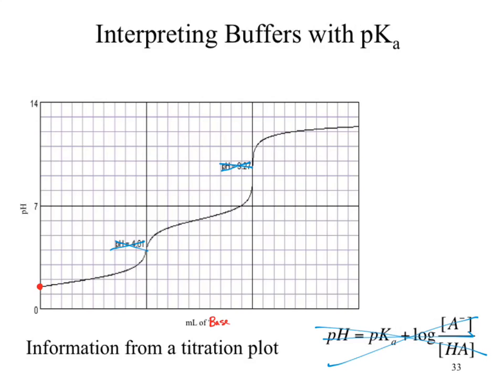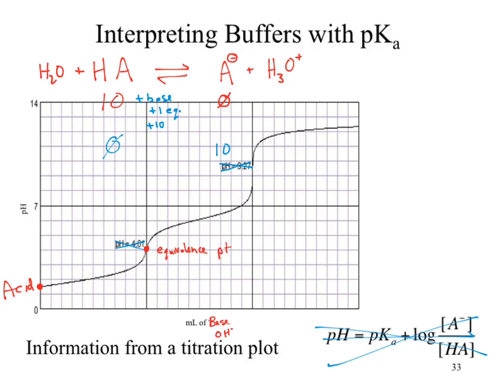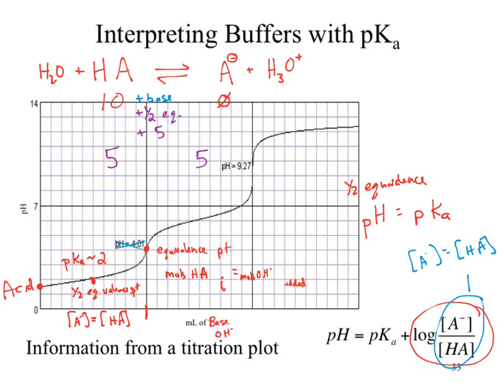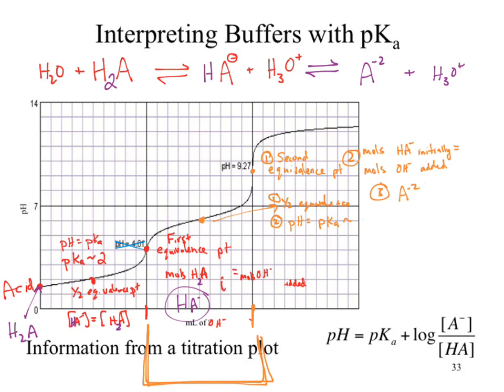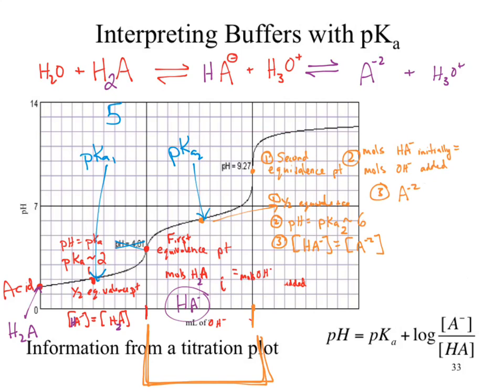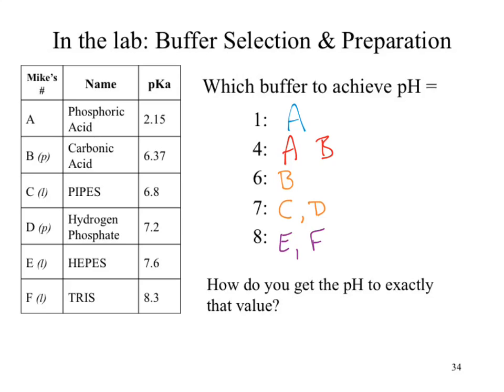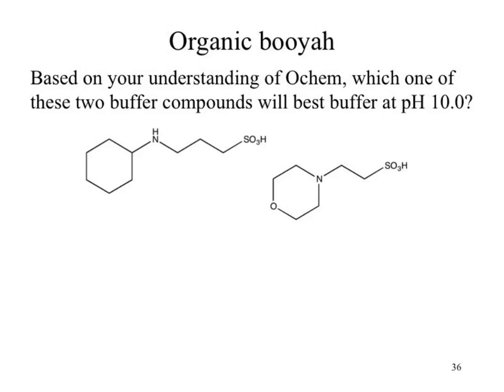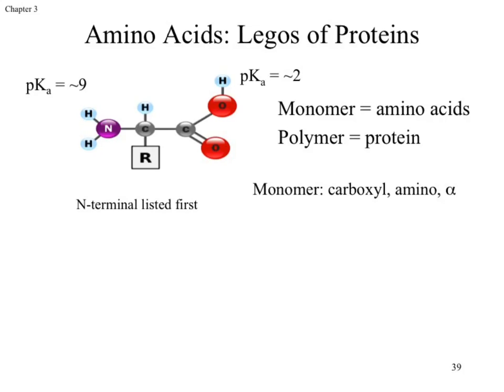cHm260 sp15 wk02b titrationcurve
40 minutes of titration curve analysis: ~ 38.30 is the fully "solved" curve. description of buffer selection and tuning. Amino acids in less than 10 seconds.